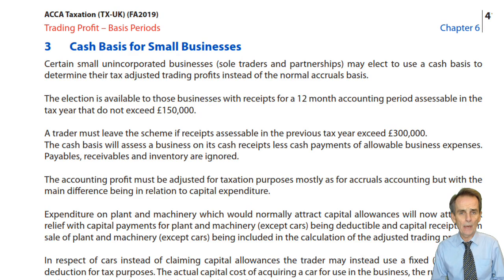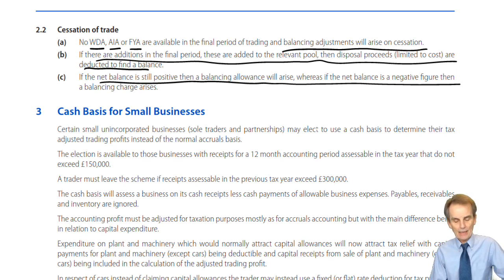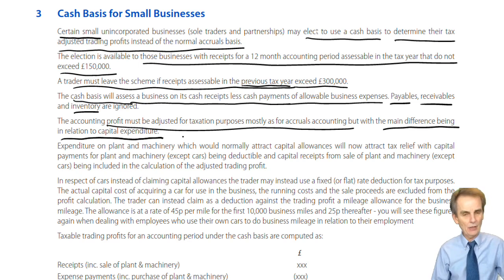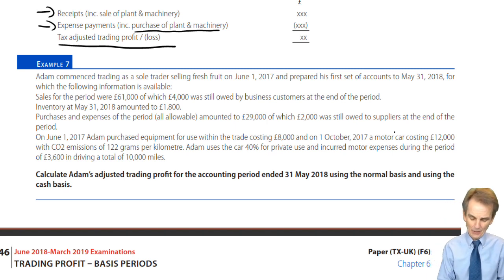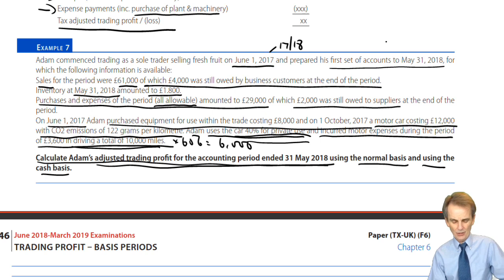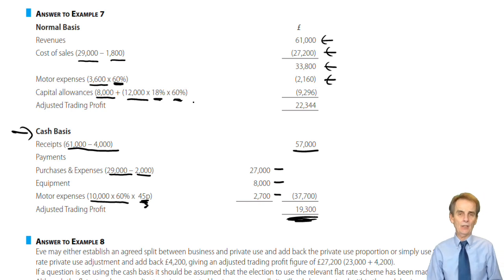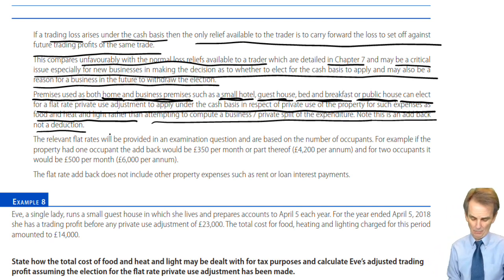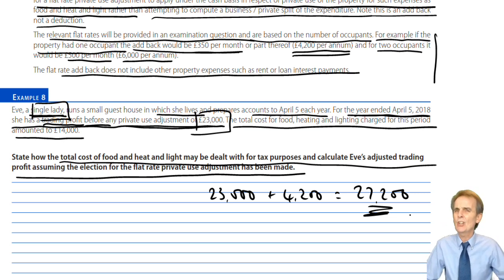Cash basis for small businesses – ACCA Taxation (TX-UK) Exam FA2019